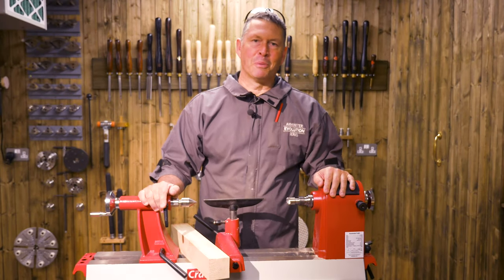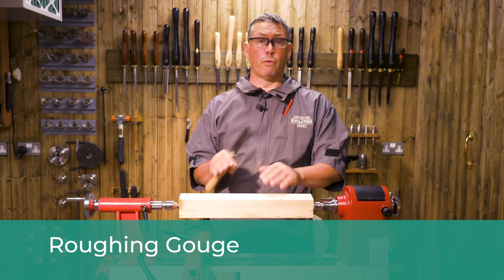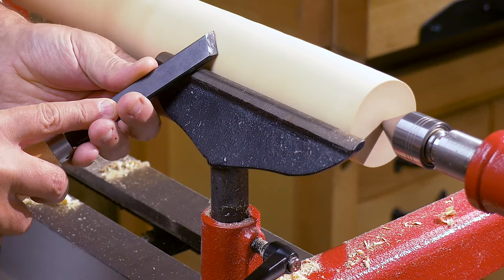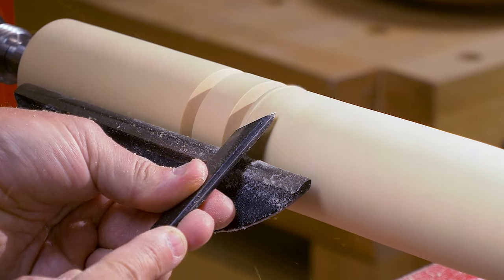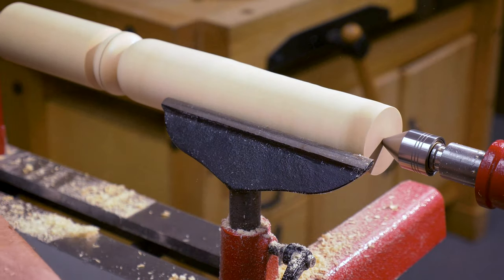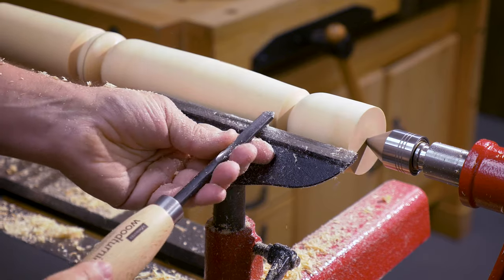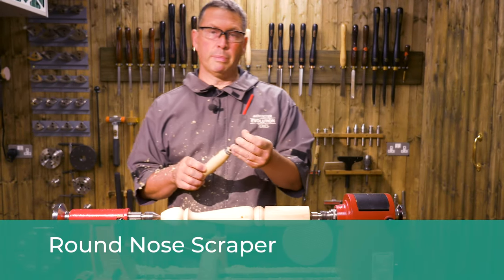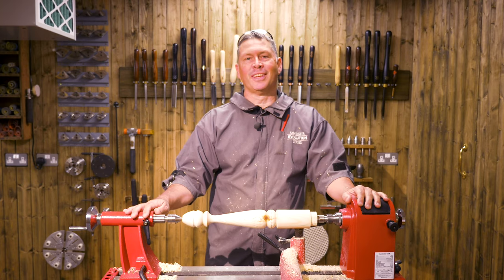Beginners Guide to Woodturning Tools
0:00 - Intro
1:32 - Roughing Gouge
2:26 - Skew Chisel
5:02 - Spindle Gouge
7:02 - Bowl Gouge
9:05 - Round Nose Scraper
9:43 - Parting Tool